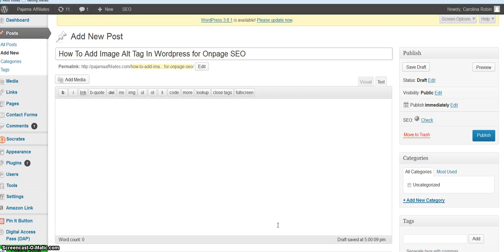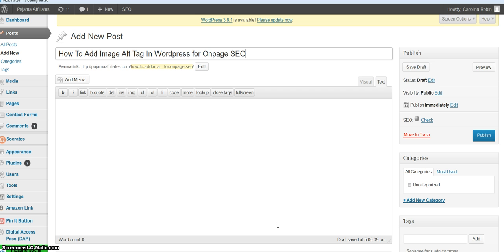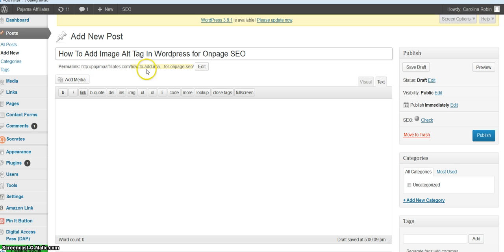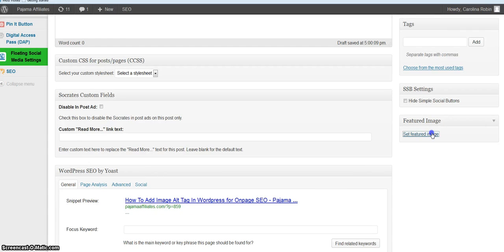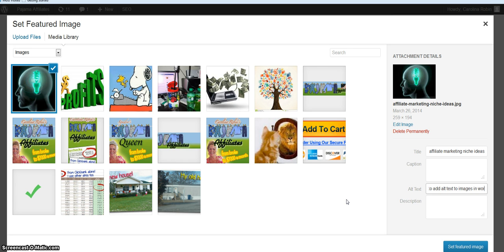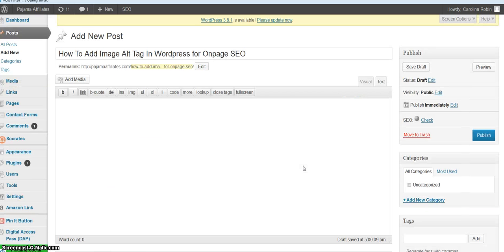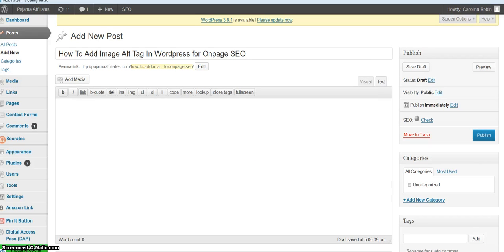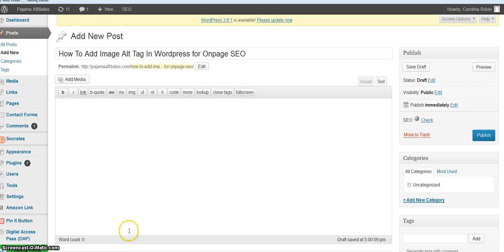How to Add Image Alt Tag In Wordpress for Onpage SEO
Images alt tags in wordpress will help your site rank and tells the search engines what your image is.

***Read my blog post about GOOD SEO ON A WP Blog here ✌

**You can find me in our mastermind group here 👩😘